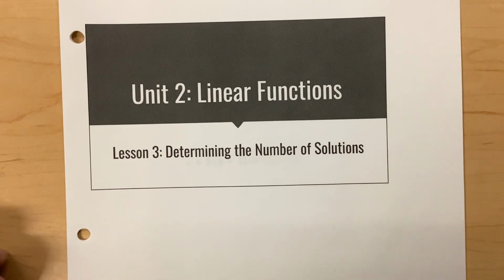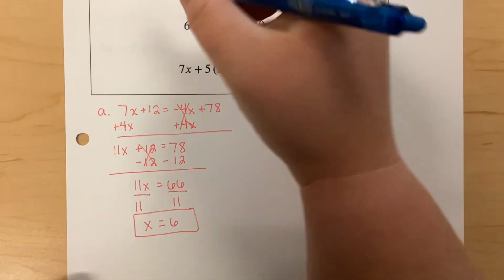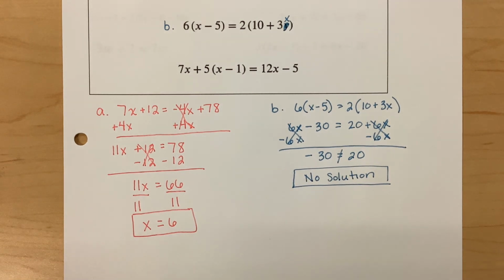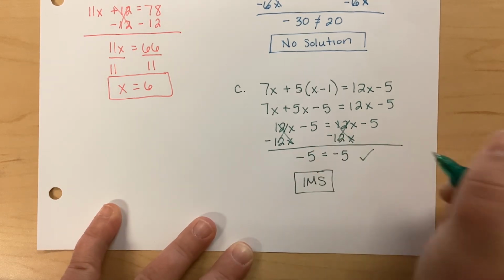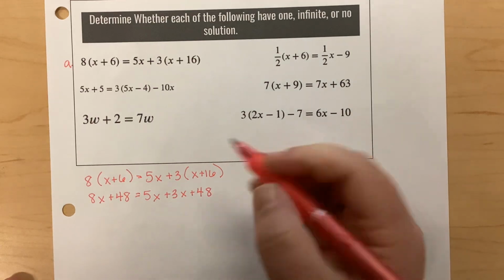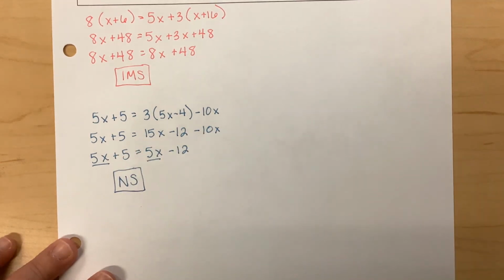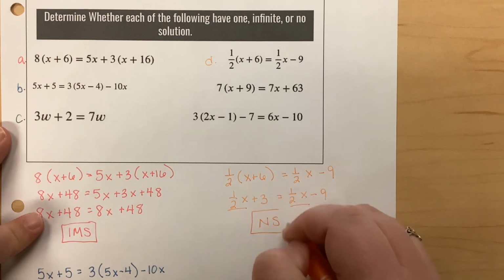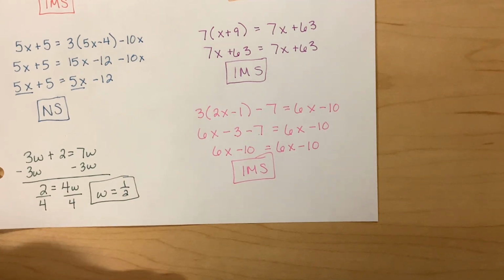Unit 2 Lesson 3: Determine the Number of Solutions